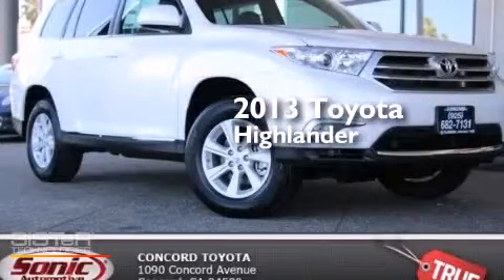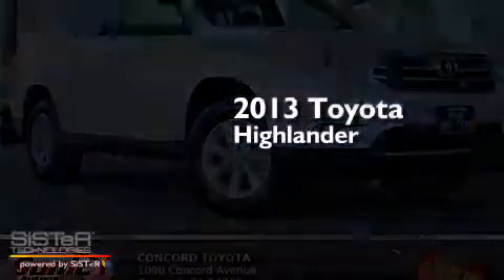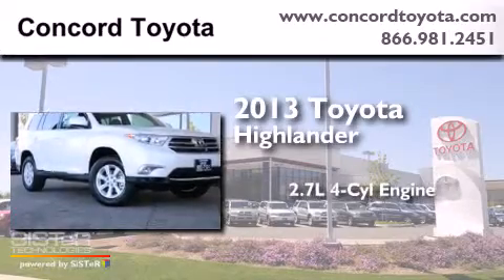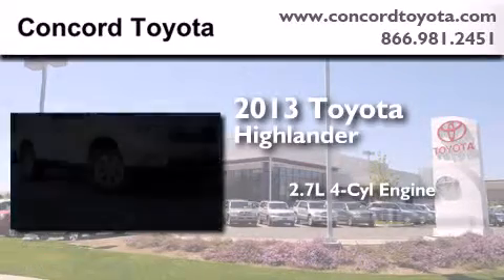2013 Toyota Highlander Concord CA 94520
We have been honored to serve the Concord CA area , we promise that your experience at our dealership will exceed your expectations ! Year : 2013 Make : Toyota Model : Highlander Engine : 2.7L I-4 cyl Trans . : Automatic Exterior : Blizzard Pearl Metallic Miles : 1 Interior : Gray Stock : DS043659 Concord Toyota 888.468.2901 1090 Concord Avenue Concord , CA 94520